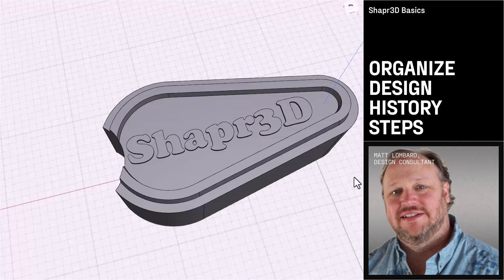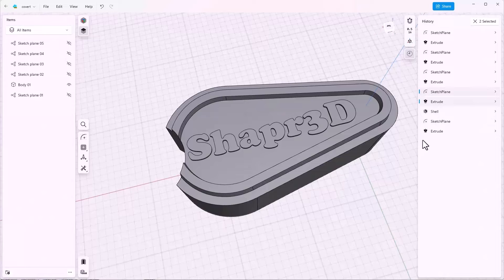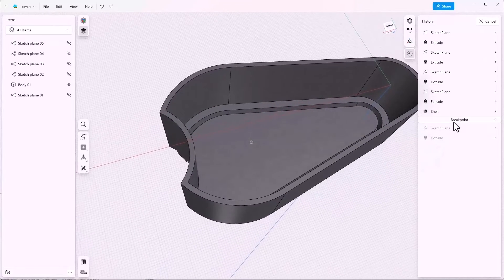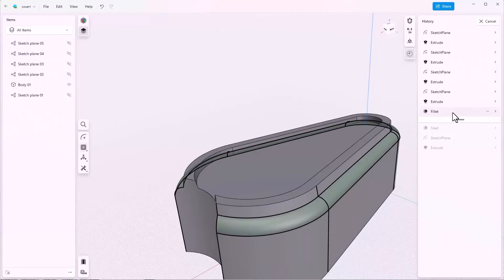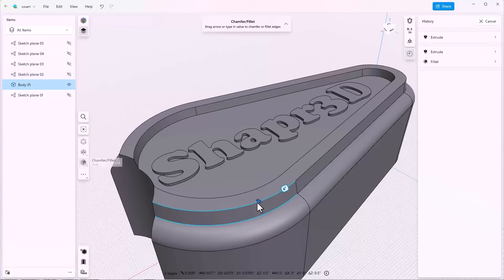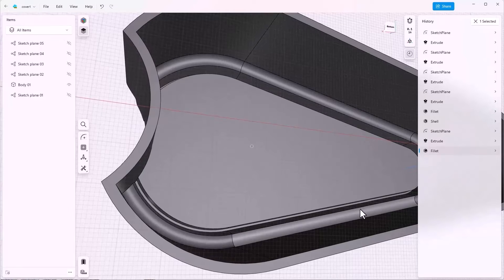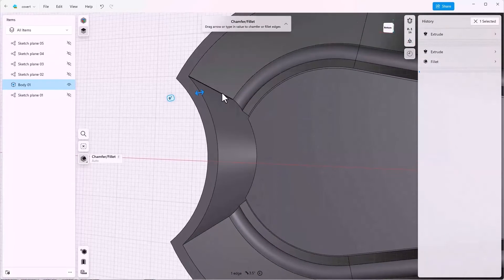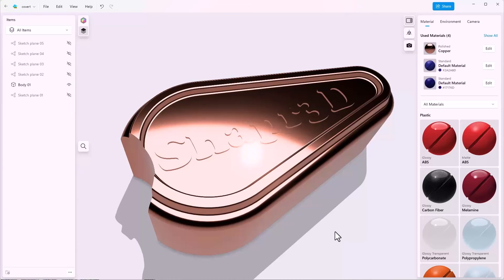Organize Design History steps: Motorcycle Cover Design part 5 | Shapr3D Basics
Where do you place fillets in your design history to give your motorcycle cover design edges the right curvature? Learn how to place fillets in Design History using breakpoints to reorder features.

With your model finalized, now you can add the materials of your choice to a real-time 3D render in Visualization.